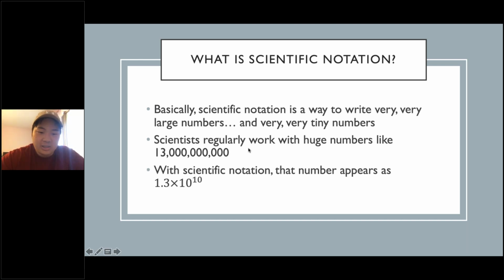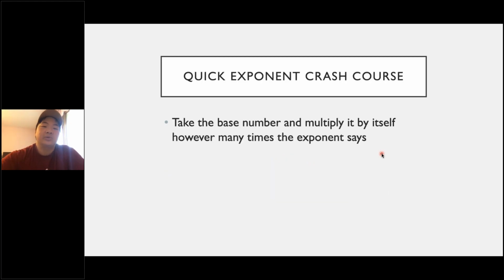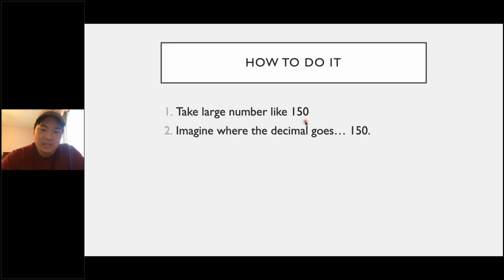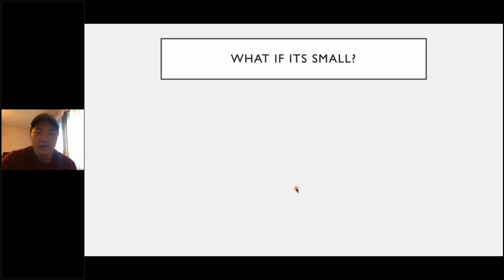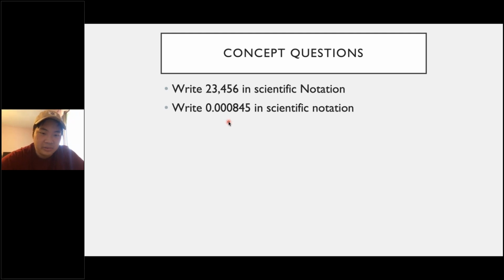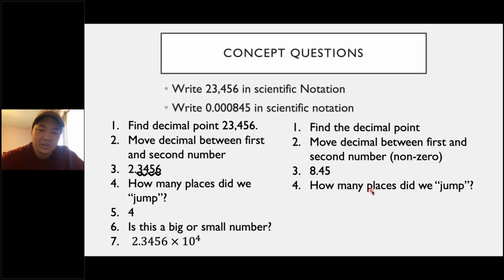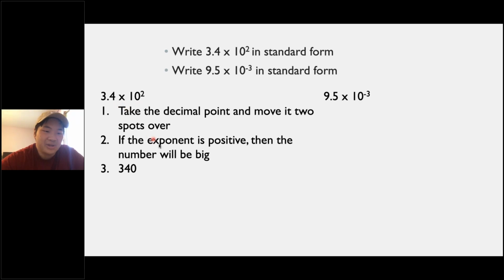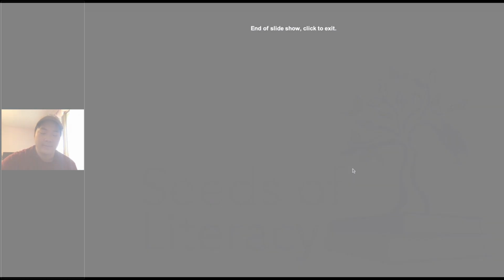Lesson | Scientific Notation